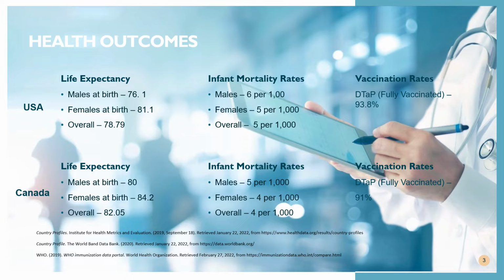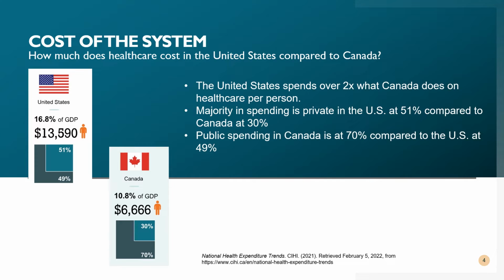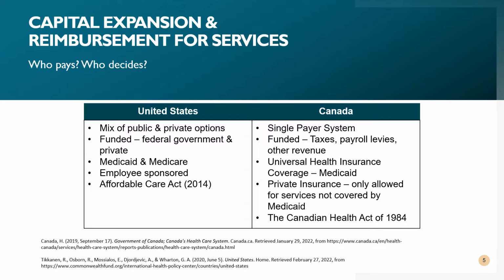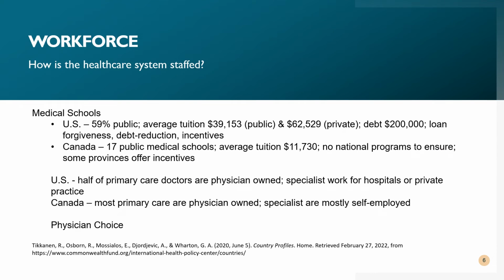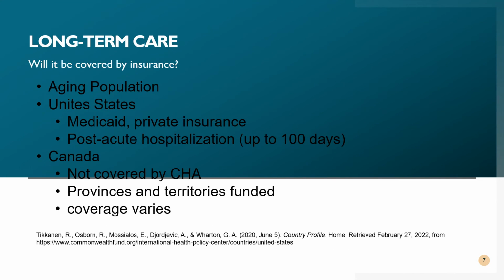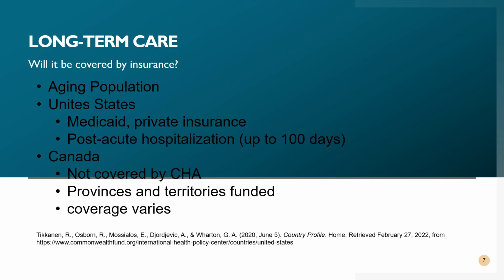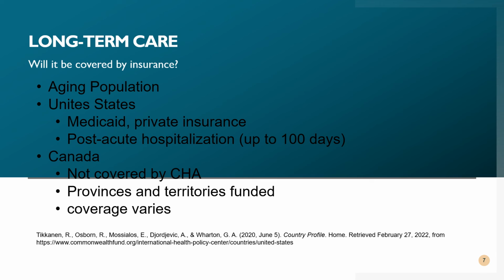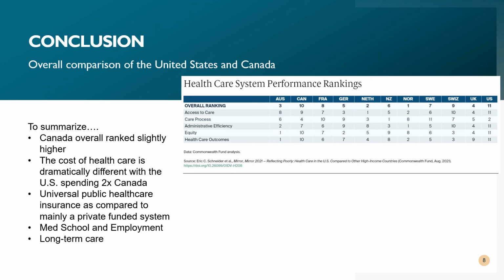International Health Systems USA Canada Analysis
A comparison of the United States Healthcare system and the Canadian Healthcare system